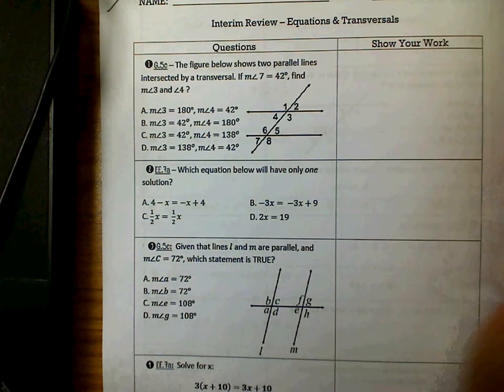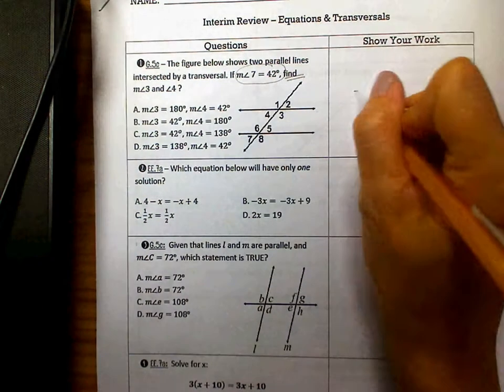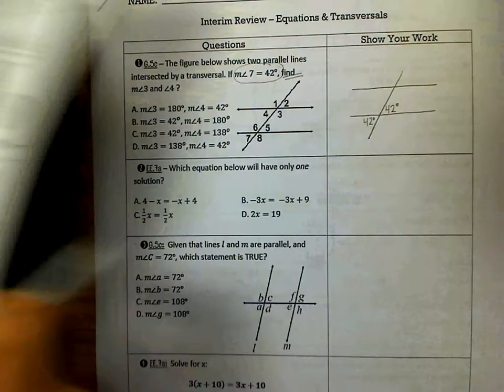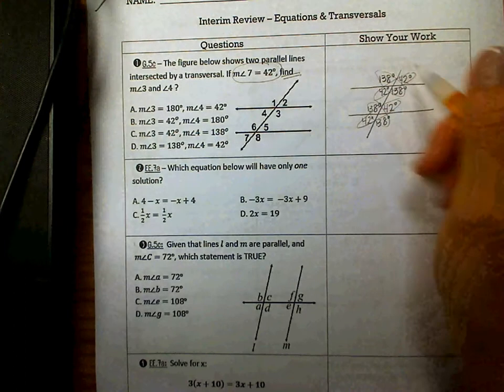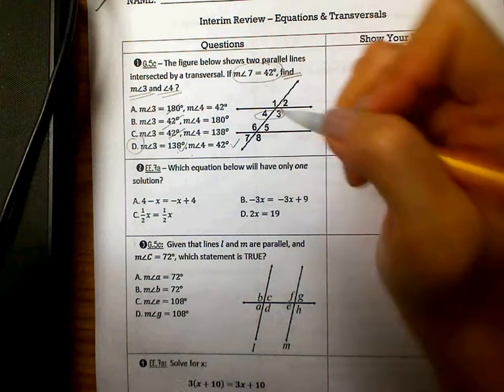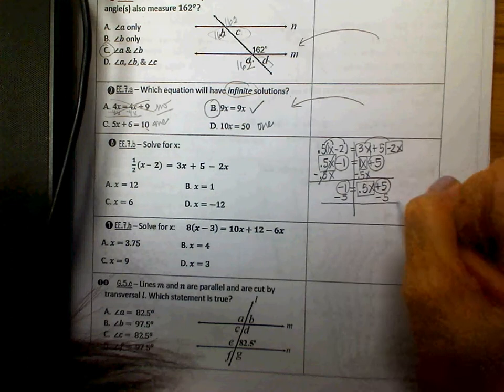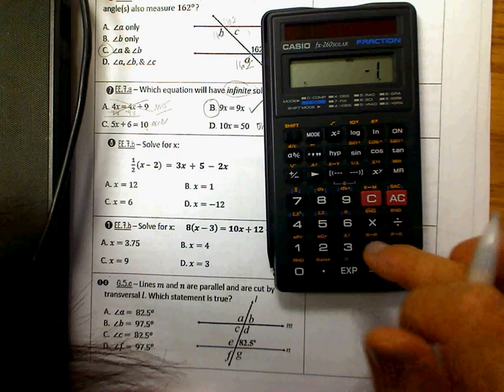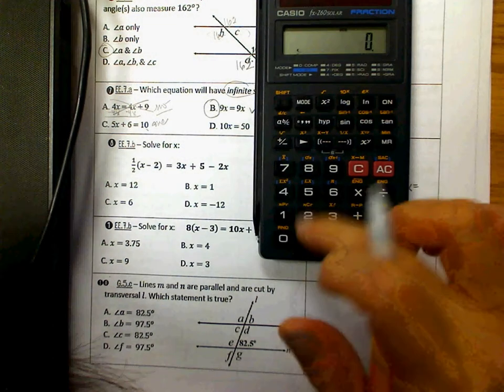Interim Review (Equations and Transversals)